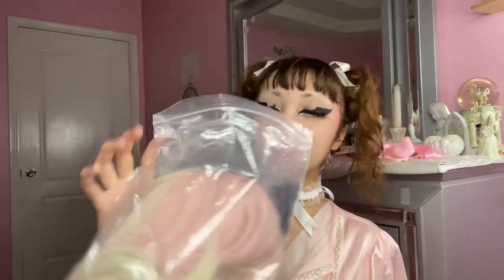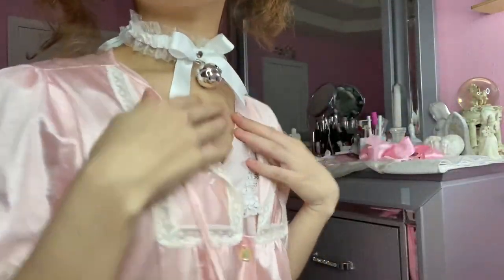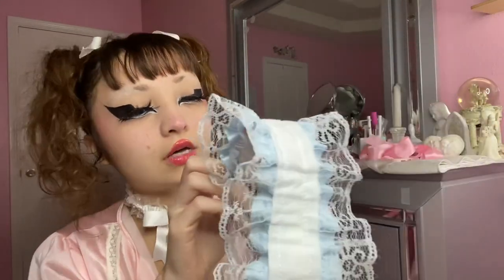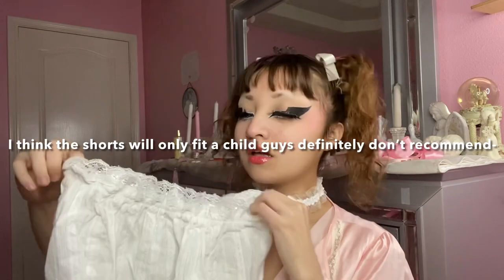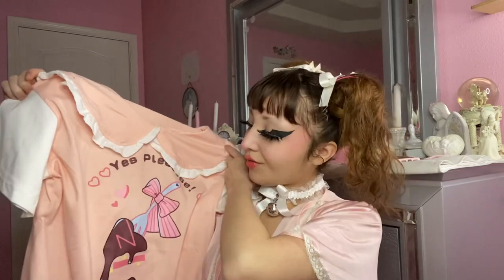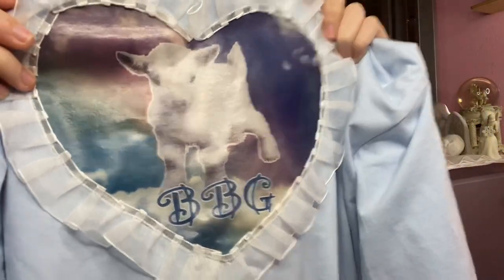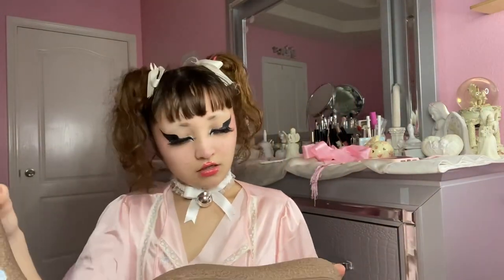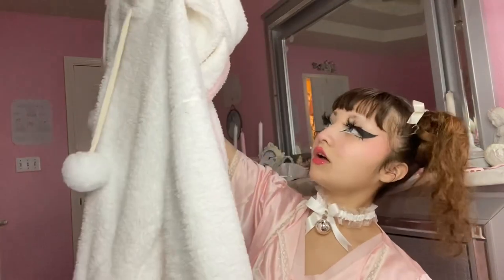✧･ﾟhuge Kawaii/Dollcore AliExpress haul･ﾟ✧ 🎀+3 wigs🎀 ~ alternative wear✨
Link to the demonia shoes in this video:
Links to the items in this video:

~ half baby pink half blonde wig

~ long pink wig

blonde anime pony tails wig

~ subtle Lolita headpiece

~ extravagant pink Lolita headpiece and Lolita ribbon bows

~ lamb ears headpiece

~ white Lacey bell choker

~ long spiked pink choker

~ pink leg warmers

~ pink bow leg warmers

~ white Lolita pj set

~ pink ribbon tights

~ white tutu skirt with bows

~ frilly babydoll socks

~ pink gingham skirt

~ baby blue harajuku lamb t shirt

~ baby pink harajuku bear t shirt

~ pink frilly fishnet thigh highs

~ baby pink heart lace Lolita shorts

~ bunny coat

~ pastel yellow Lolita shoes

~ baby blue Lolita shoes

Unfortunately the bunny shorts and cake collared shirt are unavailable:(( so sorry about that guys! But here are some bonus links to items I forgot to include in this haul video !

~ subtle white babydoll nightgown

~ baby blue flowy soft Lolita crop top